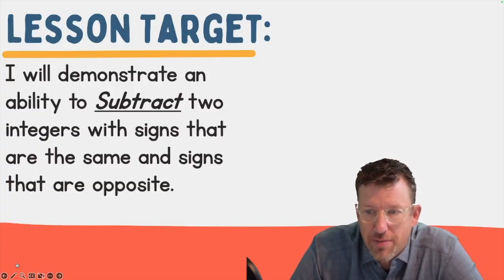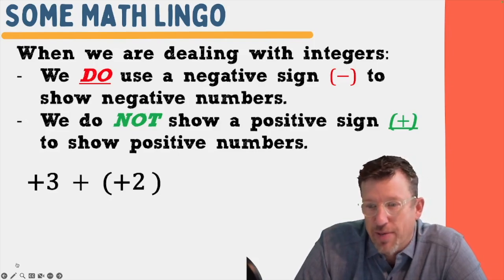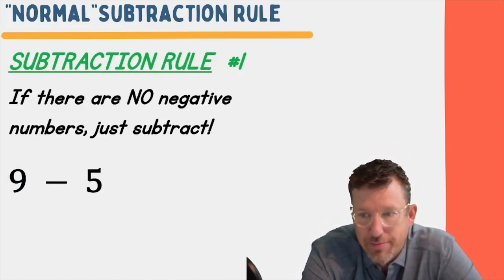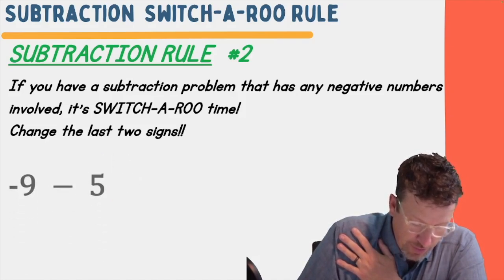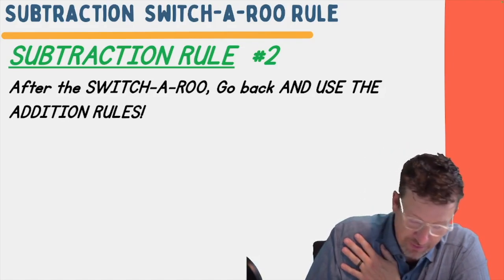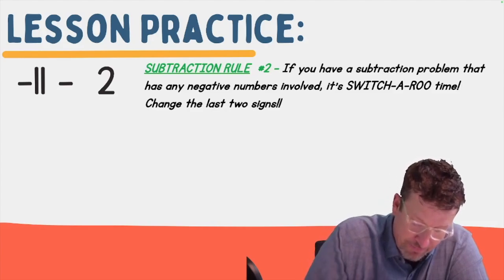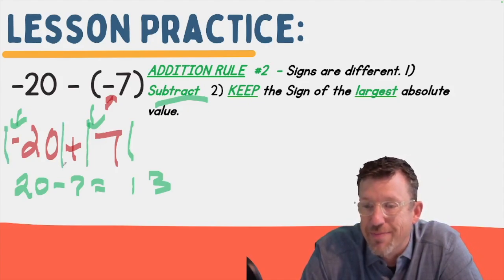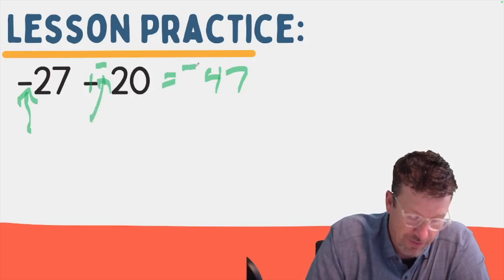Subtracting Integers - Math with TallTal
Welcome to Subtracting Integers with TallTal

Add, SUBTRACT, multiply, and divide two integers.

Lesson Target:
I will demonstrate an ability to SUBTRACT two integers with signs that are the same and signs that are opposite.

Virginia Standards of Learning (SOL) = 6.CE.2b
Common Core State Standards (CCSS) = CCSS’s = 7.NS.A.1a-d